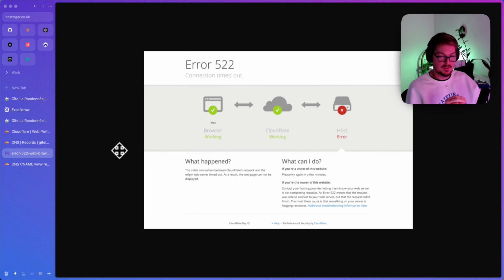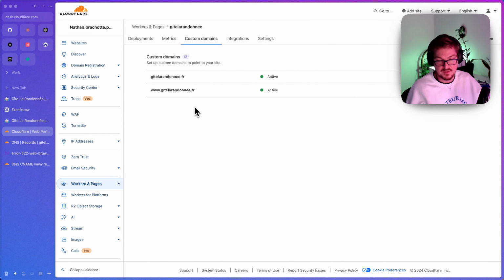How to get www subdomains working in Cloudflare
If you're using Cloudflare Pages and your domain name is held by another provider (OVH, Porkbun, Namecheap...), you might run into issues when you want to add subdomains like www.